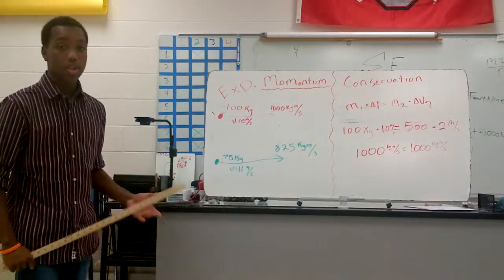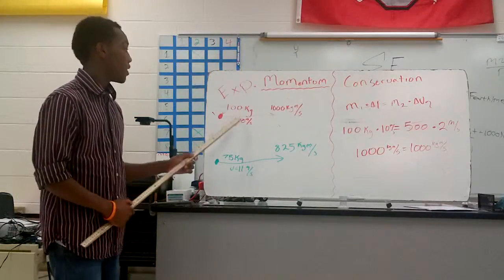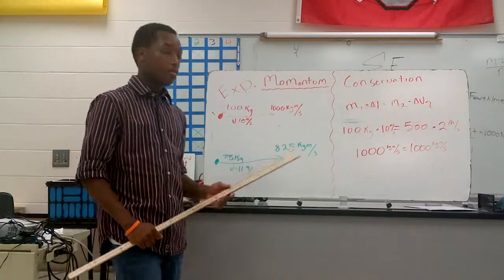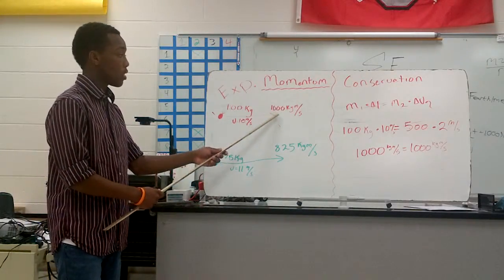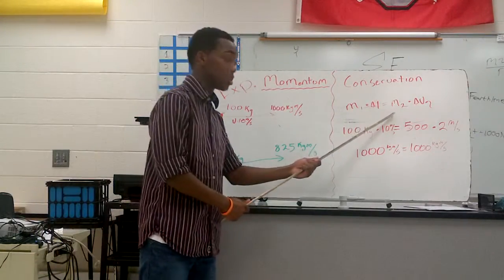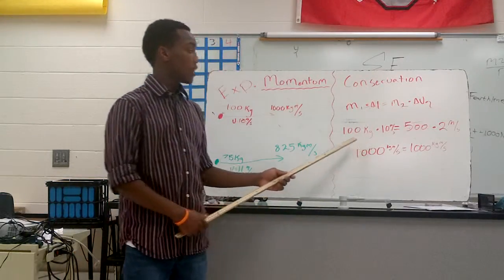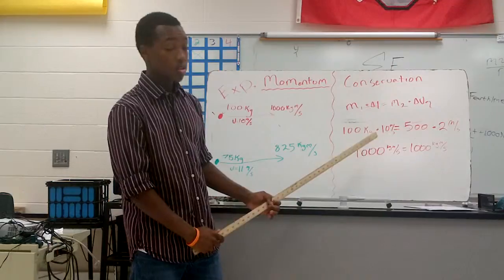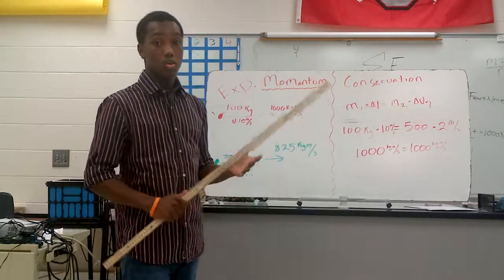Law of Conservation of Momentum 2/5